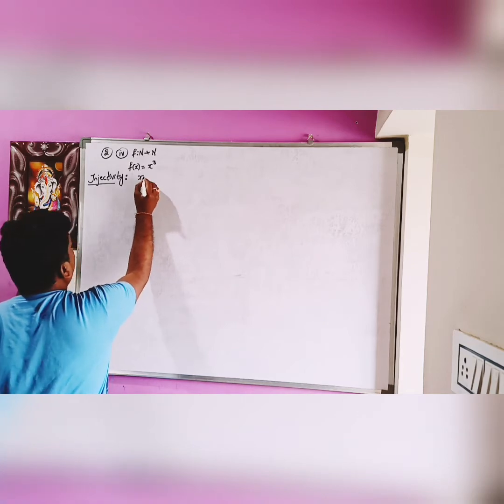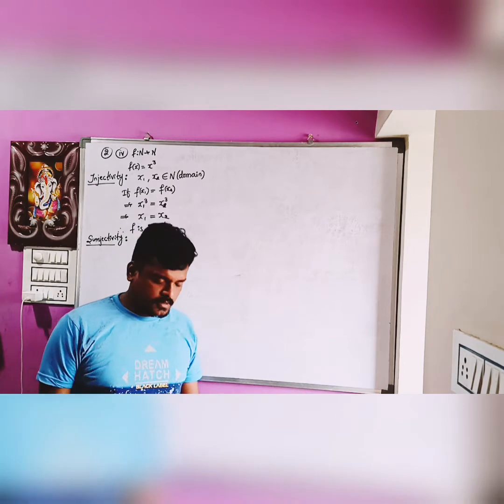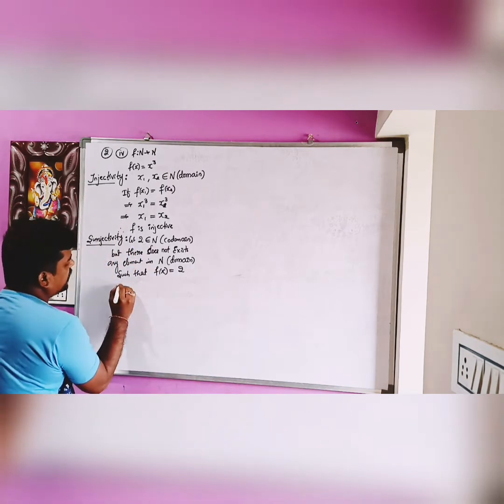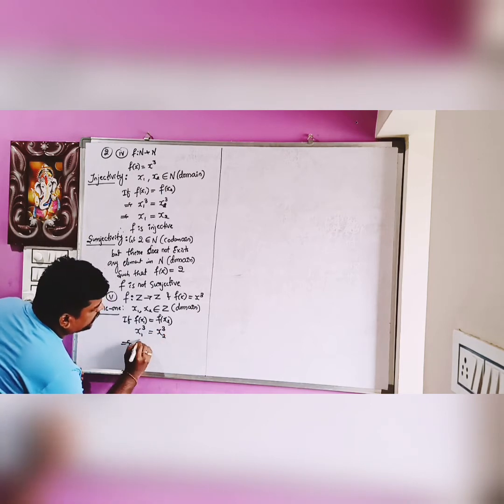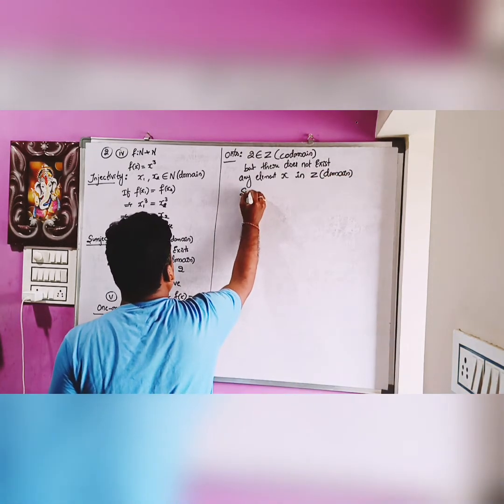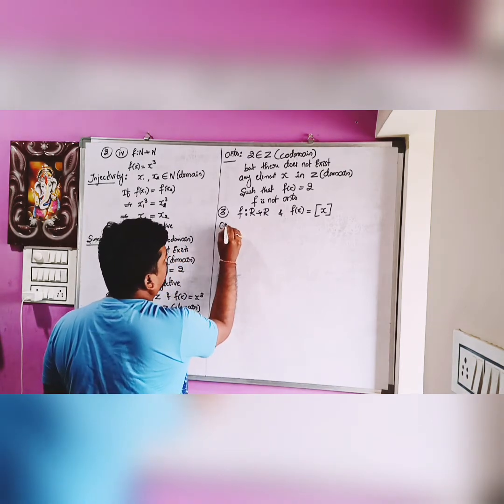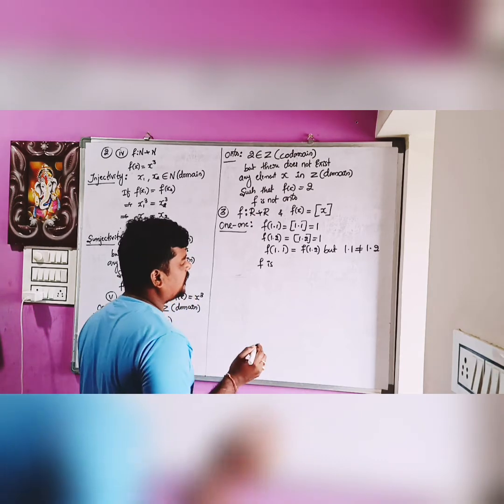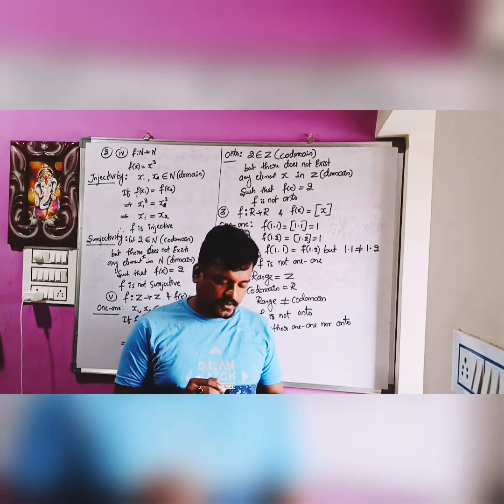injectivity and subjectivity of greatest integer functions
one one onto